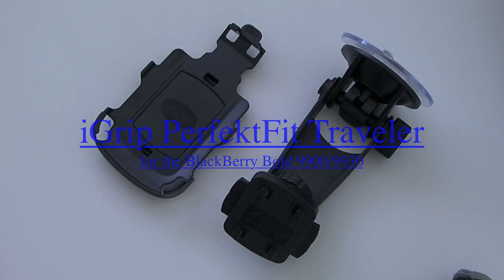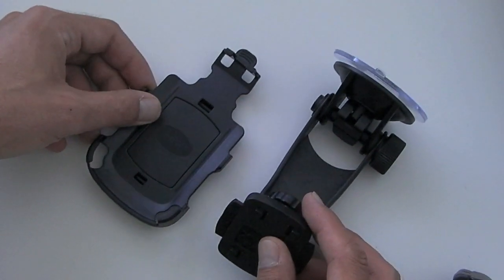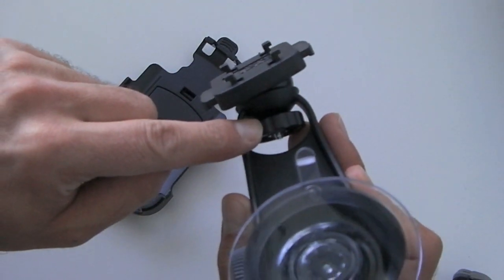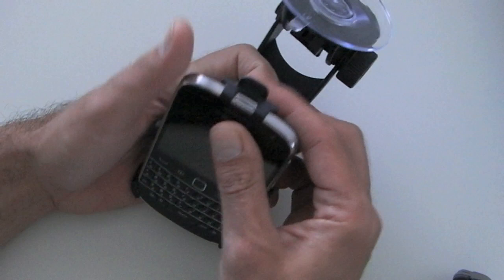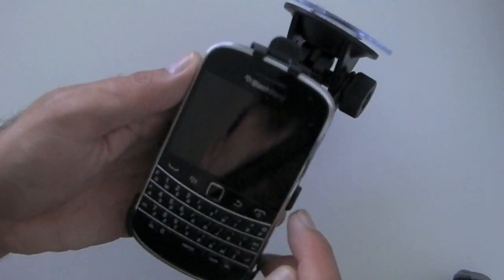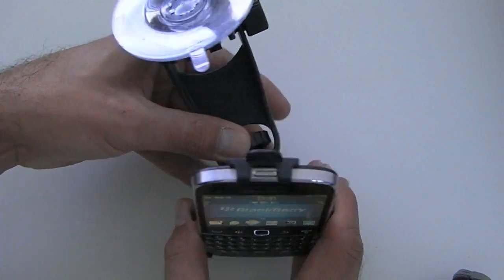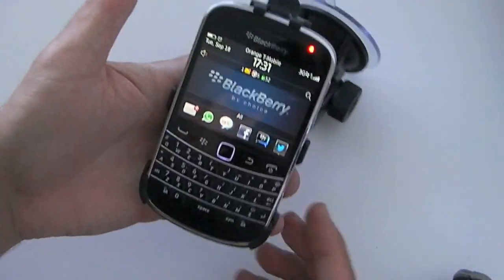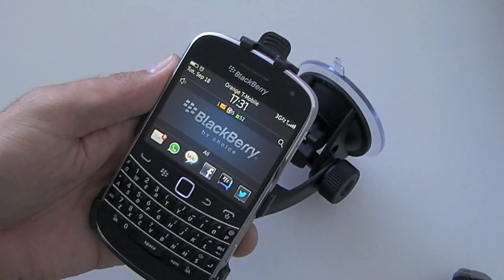iGrip PerfektFit Traveler Kit for BlackBerry 9900/9930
In certain markets around the world the BlackBerry Bold 9900/9930 is hugely popular with both consumers and business men/women using the device. So if you are going to use your BlackBerry in the car, it makes sense to me to have it mounted where you have easy access to it and also where it is secure. That is where the iGrip PerfektFit Traveler comes in. I am a massive fan of car mounts but until recently I have been using a generic one for my BlackBerry Bold. This iGrip one is now my new love!